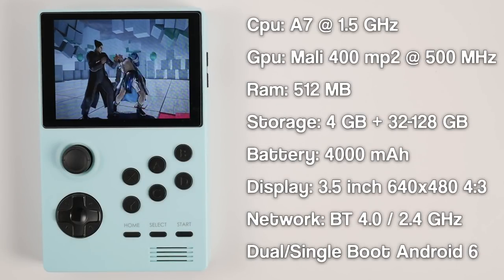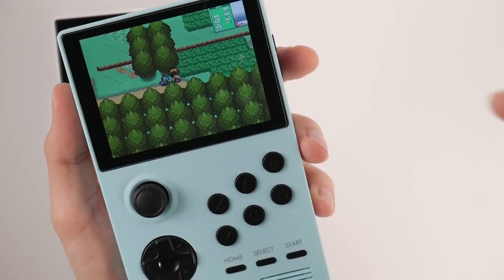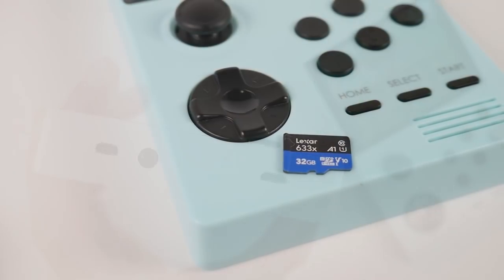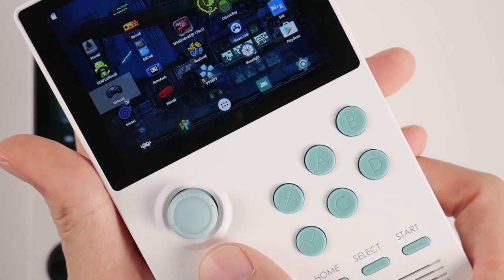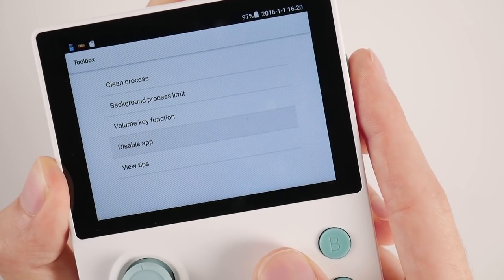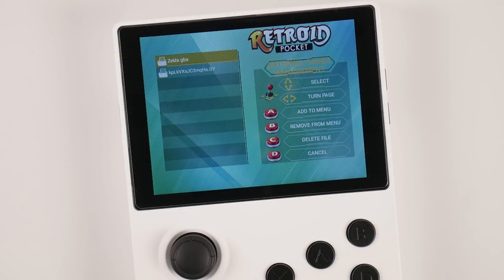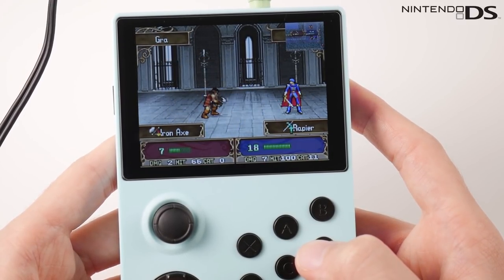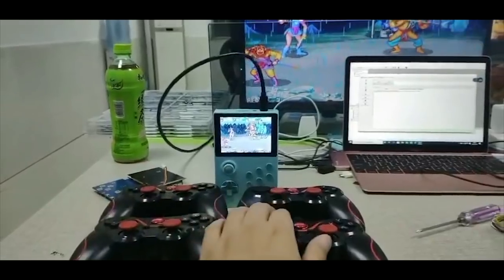Should You Buy a Retroid Pocket? - PSP/PS1/DS/N64/GBA/Arcade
The Retroid Pocket is a low-cost Android handheld that can run a huge library of retro gaming titles. In this review, I cover some of the key differences between the two models of the device along with an overview of the emulation performance. The Retroid Pocket is capable of running N64, PS1, PSP, GBA, DS, MAME, FBA, and cloud gaming apps like Steam Link and Moonlight.

Portable Monitor

Specs:
CPU: A7@1.5GHz
GPU: Mali 400 mp2 @ 500 MHz
RAM: 512 MB
Storage: 4 GB + 32-128 GB
Battery: 4000 mAH
Display: 3.5 inch 640x480 (4:3 aspect ratio)
Network: BT 4.0 / 2.4 GHz Wifi
Dual/Single Boot Android 6